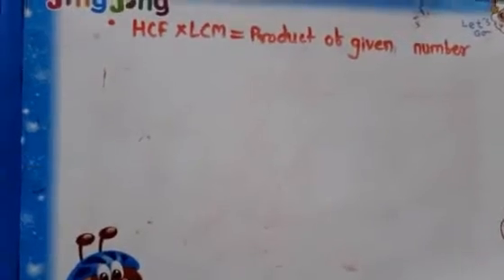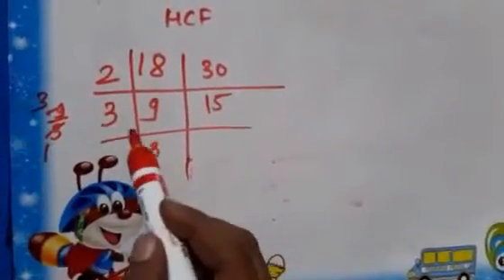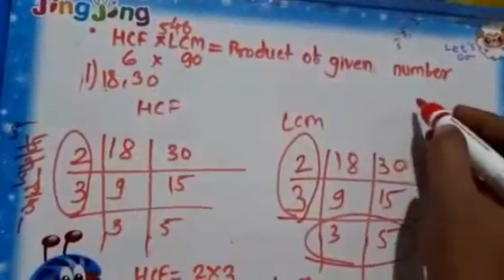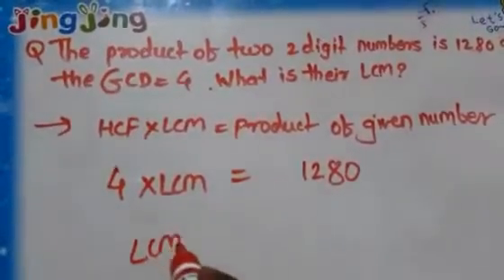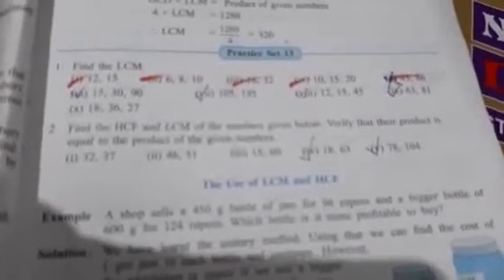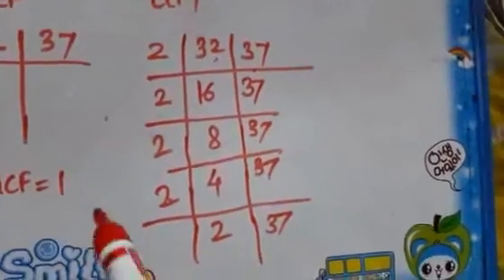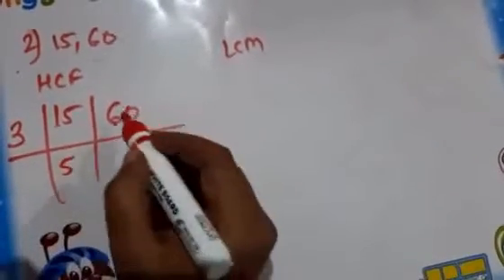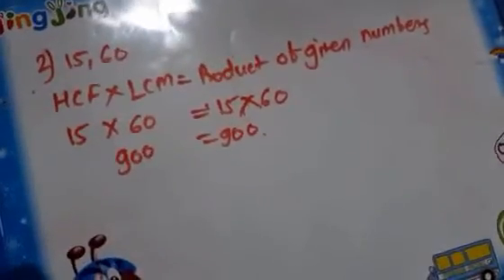7th maths ch3.HCF and LCM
Video from Shilpa Mane